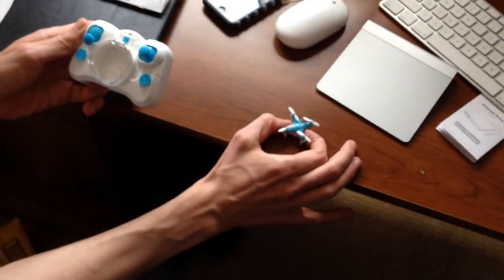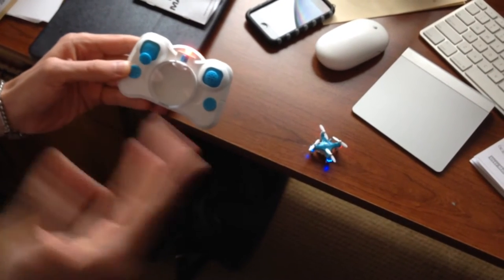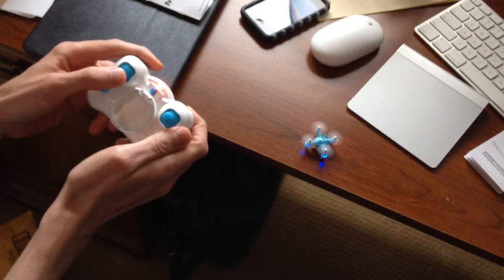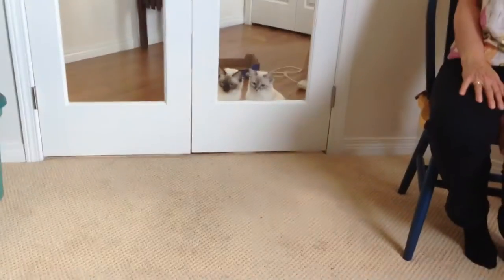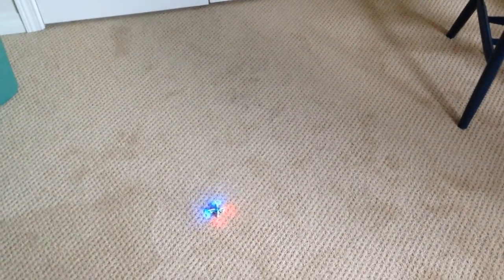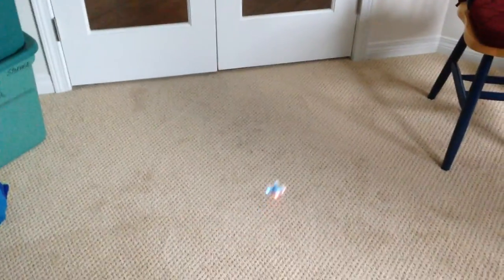QuadCopter Drone and Cats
Drone excites kitties outside the door. Having a blast with both the world's tiniest drone and two of the most lovable ragdoll kittens around.